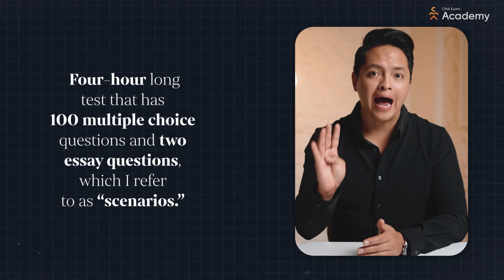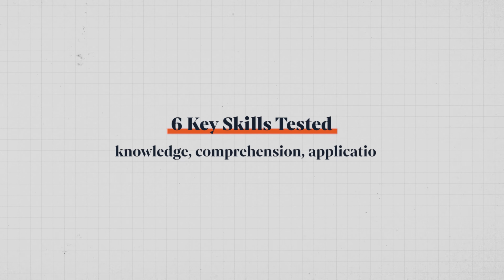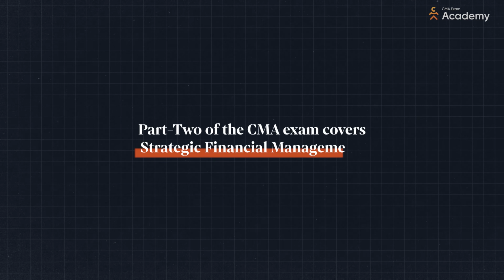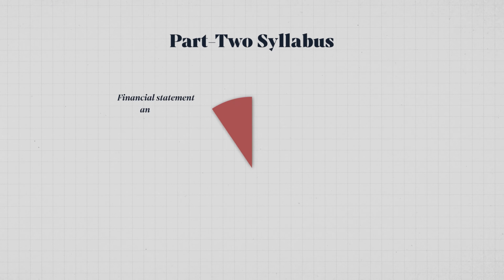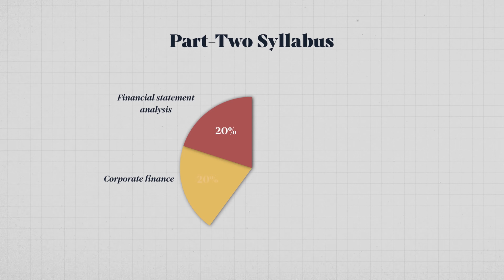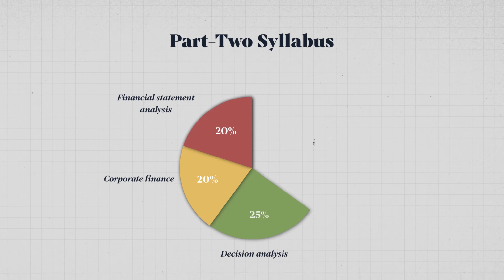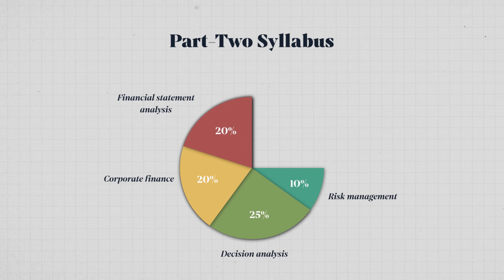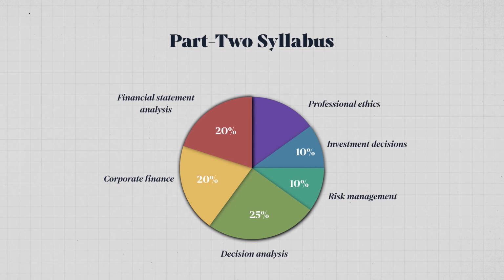CMA Part-Two 2026: Everything You Need to Ace the Exam!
Free live CMA Masterclass- Discover how to pass the CMA exam the first time

Prefer to start with a quick guide?

CMA Part-Two 2026: Everything You Need to Ace the Exam! // Are you ready to study for the CMA exam part 2? First, you need to understand what the CMA Part 2 syllabus includes so you study only the US CMA syllabus. The CMA exam has an average global pass rate of 35% so make sure your CMA exam prep covers every single topic of the CMA Part 2 syllabus. Moreover, with the right CMA study plan you’ll not only pass your CMA Part 2 exam but also become a Certified Management Accountant.

There are several CMA certifications around the world. Don’t be confused by all of them. The US CMA or like others like to call it, CMA US, is the only certification recognized worldwide and the one I focus on.

👉 16-Week CMA Accelerator Program: Pass your CMA exam in 16 weeks and on the first attempt with our step-by-step weekly guided program that has a 92% exam pass rate. and a 100% pass or refund guarantee:

Chapters:
00:00 Intro to the topic: CMA Part-Two
01:11 6 Key Exam Skills
01:26 CMA Part-Two Syllabus
03:34 Free CMA Exam Cheat Sheet
03:47 Who Should Attempt Part-Two vs. Part-One First?